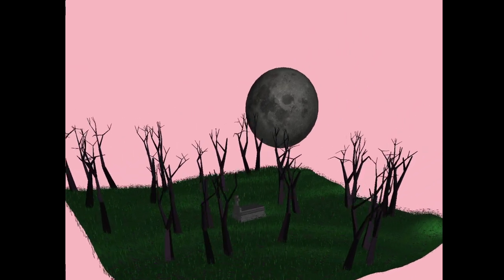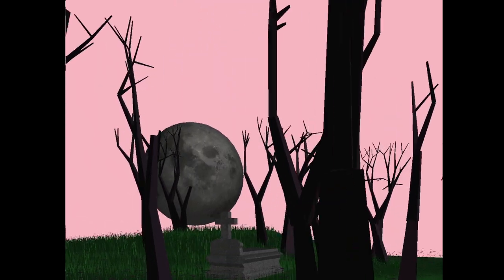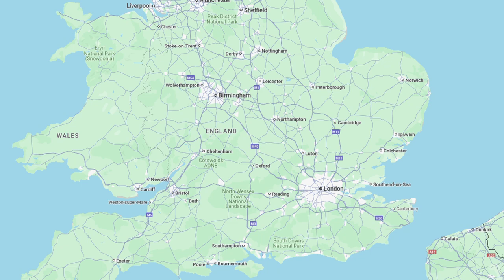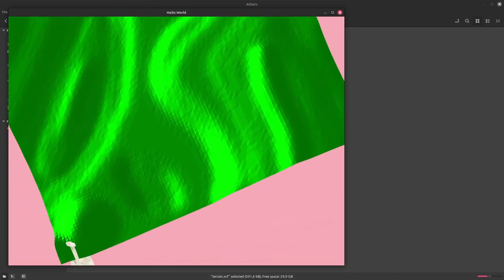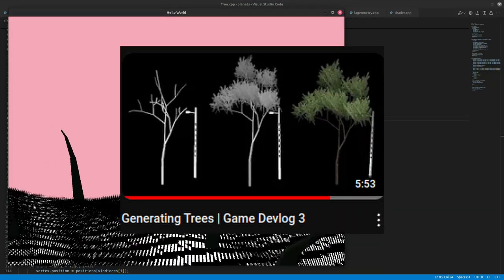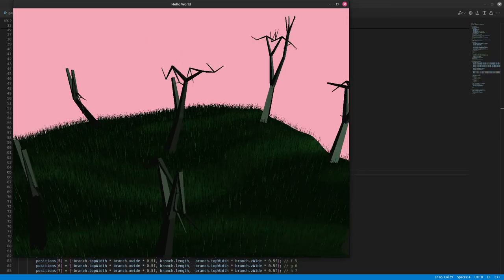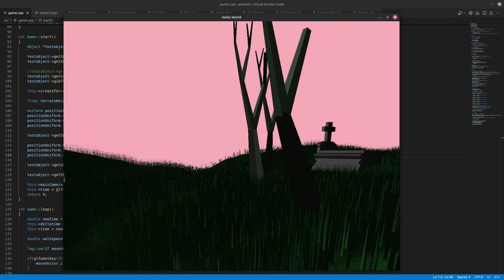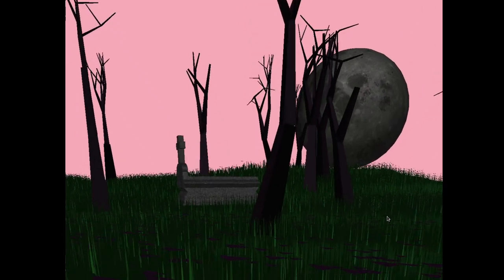Making a Horror World in OpenGL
I decided to learn OpenGL because I am tired with Vulkan.

So I made this weirdcore cemetery scene from scratch with out game engine or anything like that.